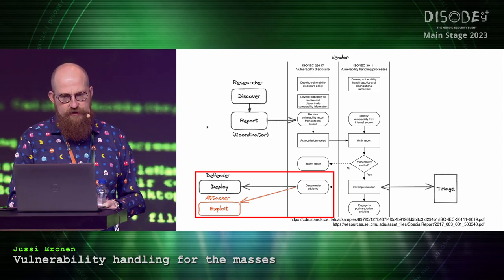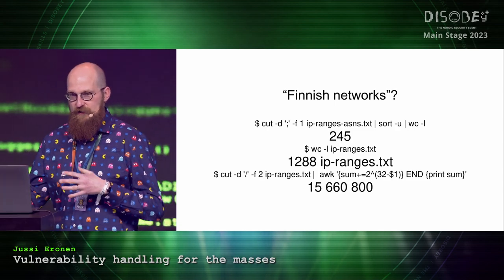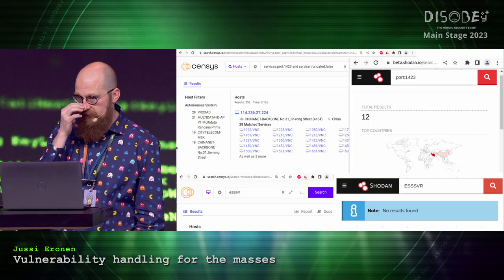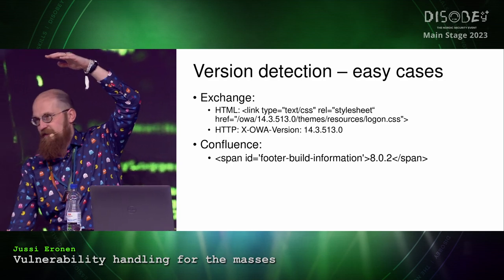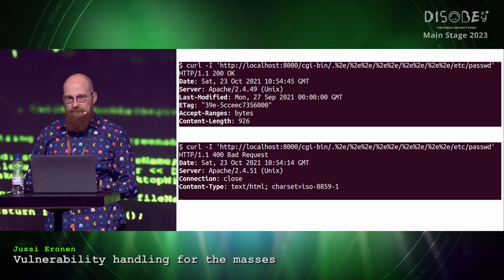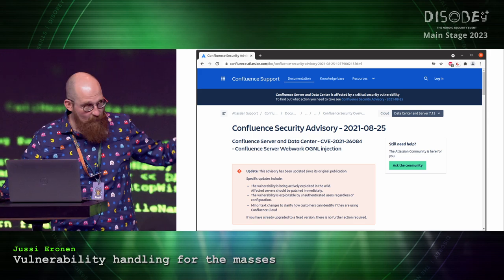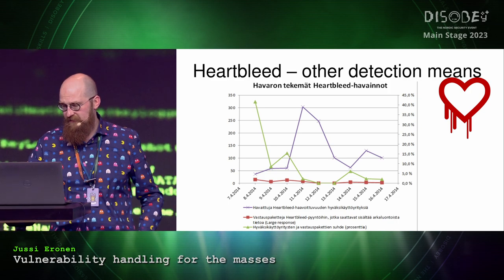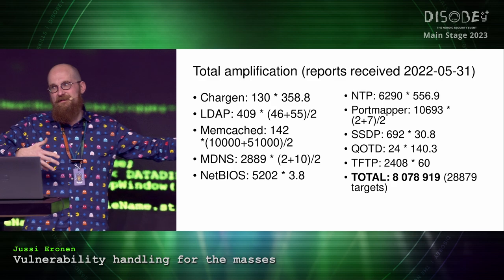[Disobey 2023] Vulnerability handling for the masses - Jussi Eronen